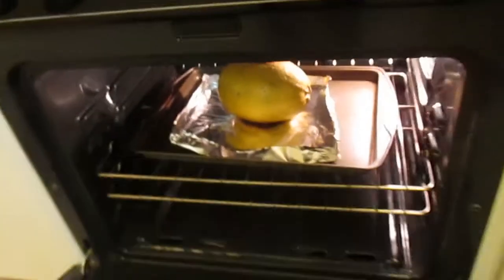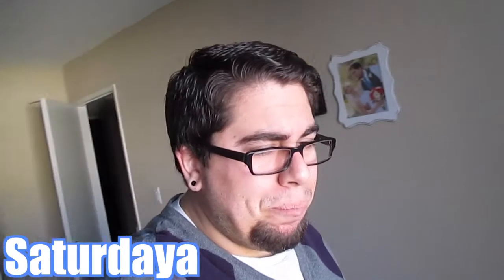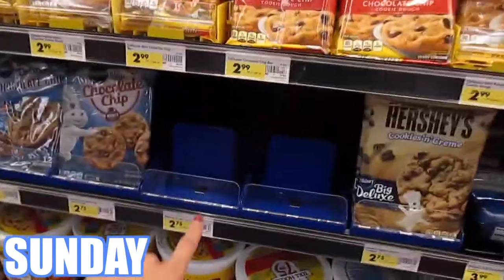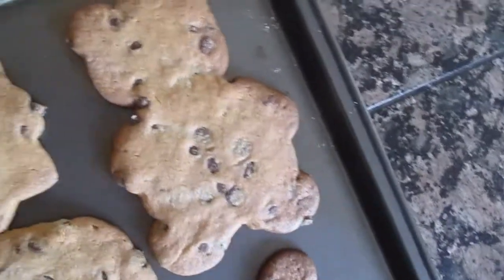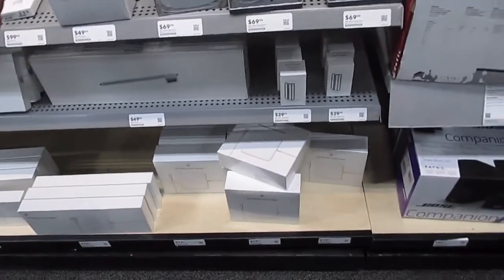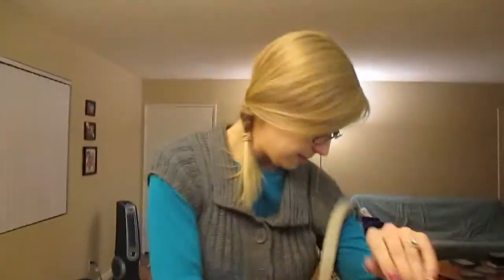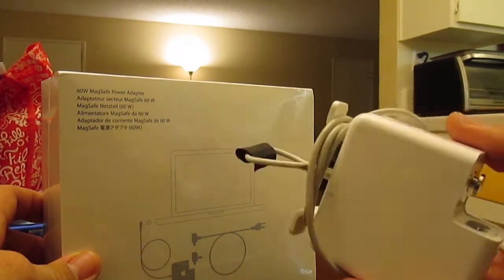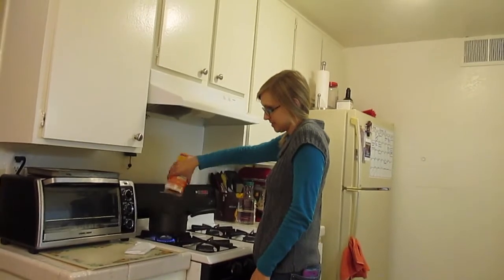MYK GETS ELECTROCUTED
Myk get's a cut, Andie visits family, Andie makes cookies, Myk cleans the house, Myk get Electrocuted. Wait. What? WHAT KIND OF WEEKEND WAS THIS!?

Myk's Twitter/ Instagram: @MykOfYouTube
Andie's Twitter/ Instagram: @AndieOfYouTube

Sign up for Dollar Shave Club! Save tons of money, grab this monthly subscription, and enjoy! This deal is for the ladies as well!